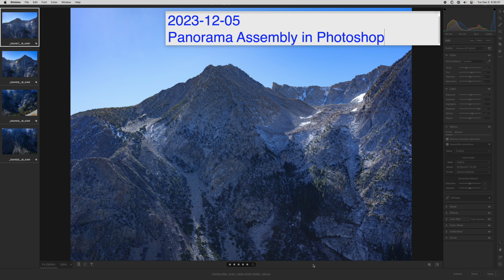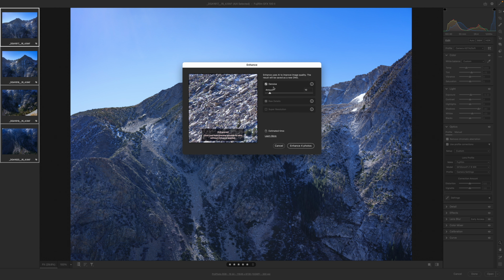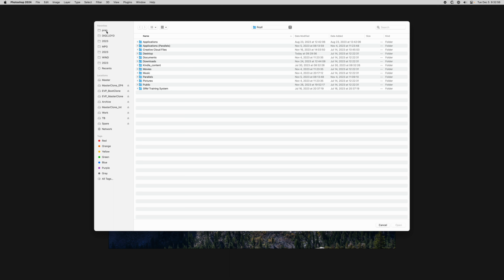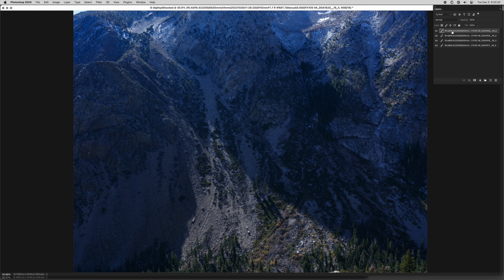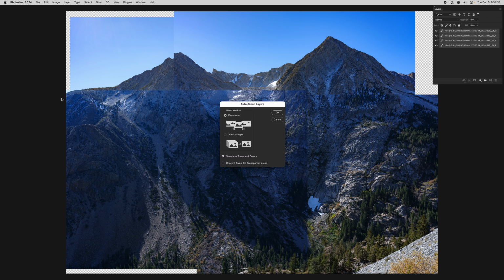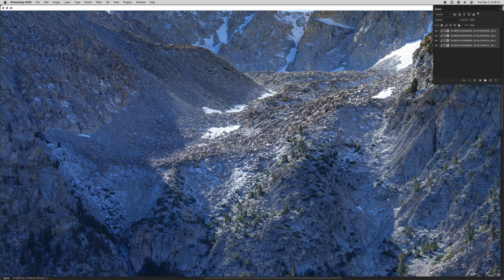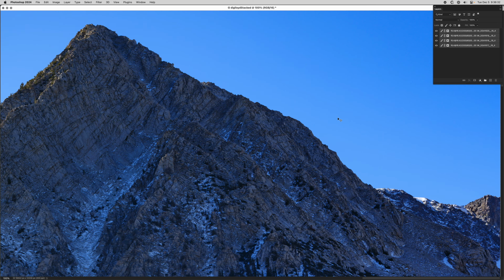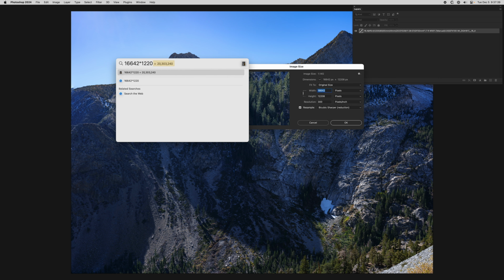Photoshop: Assembling Panorama from Multiple Images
How-to example of assembly four 100-megapixel images into a 200 megapixel panorama using Adobe Photoshop.